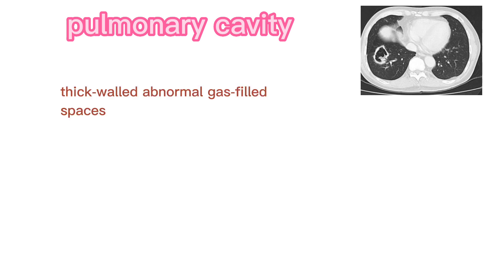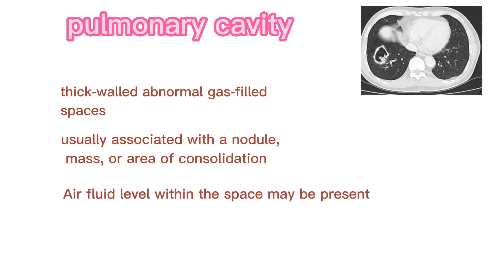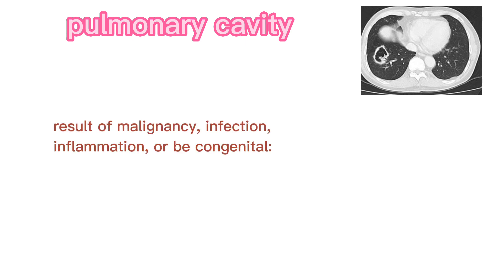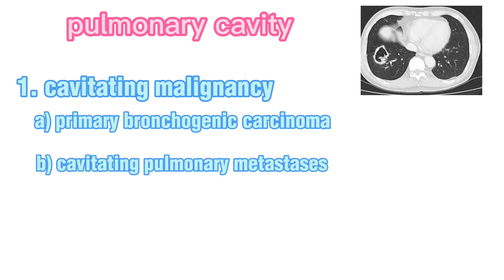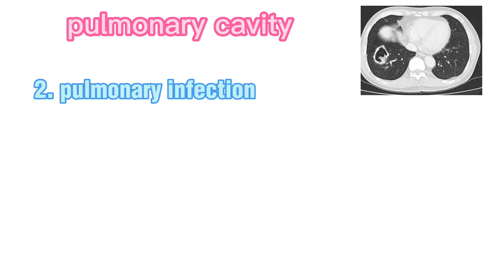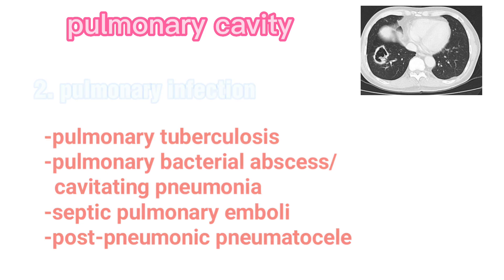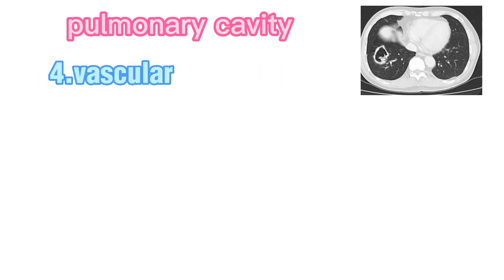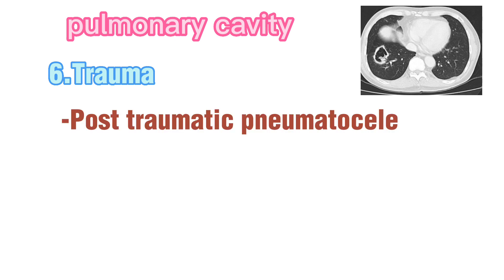pulmonary cavity। differential diagnosis।Dr yagya rokaya